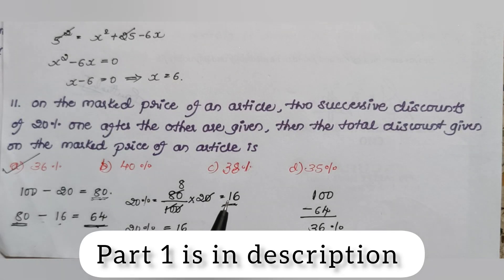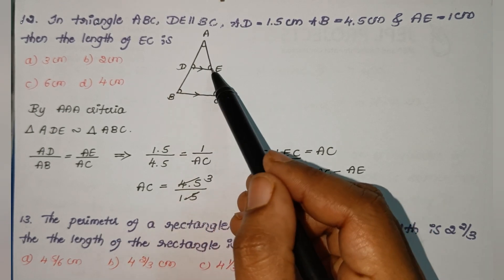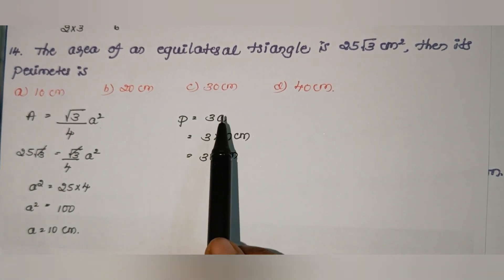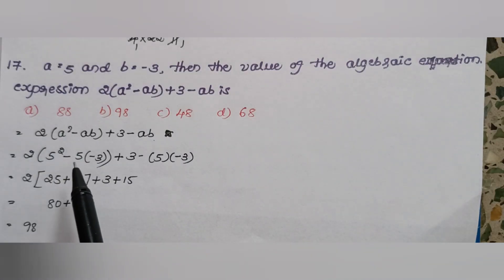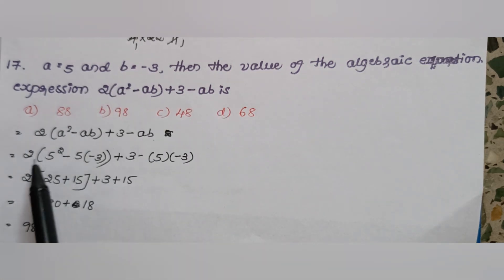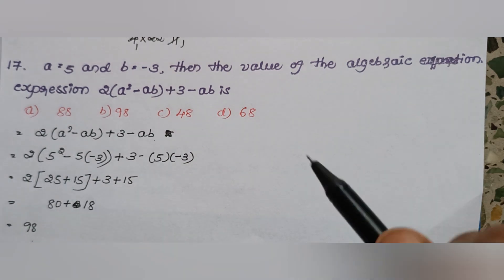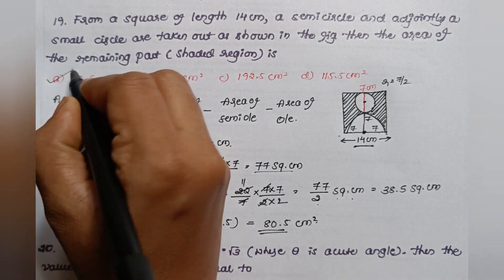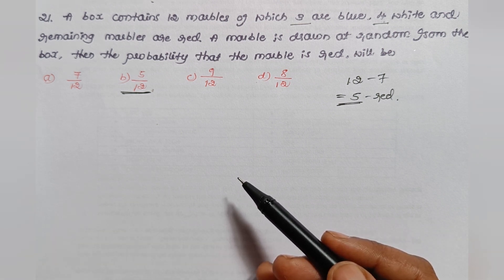Kar-TET 2022 Maths paper 2 solution with explanation | part - 2